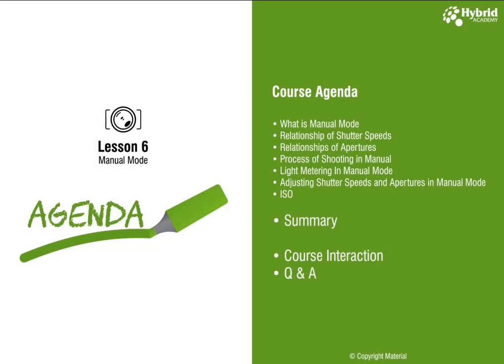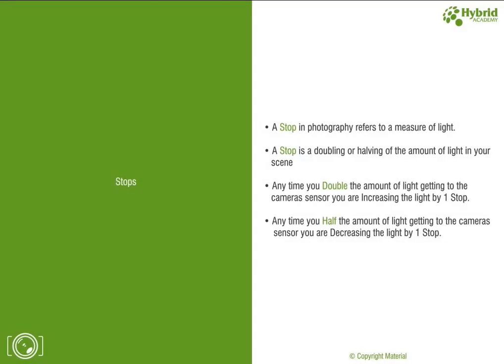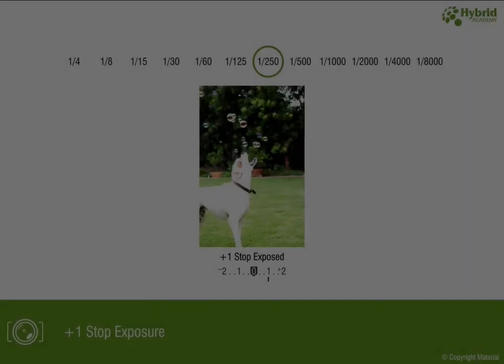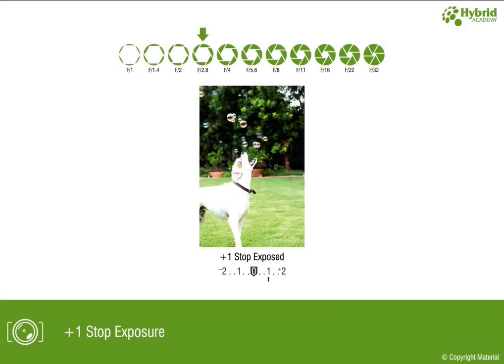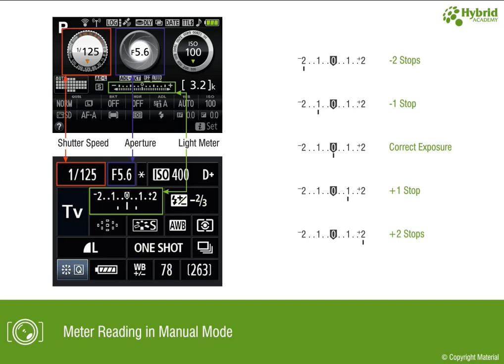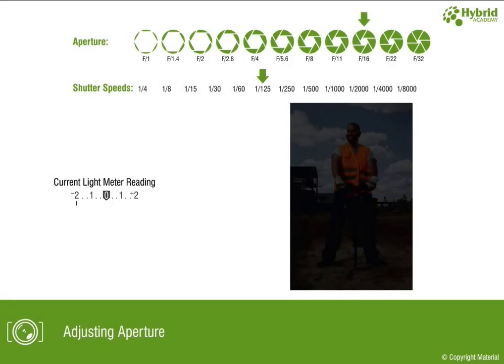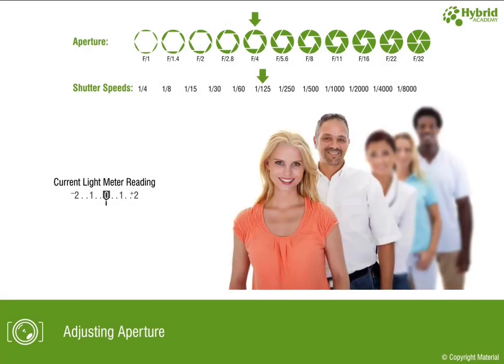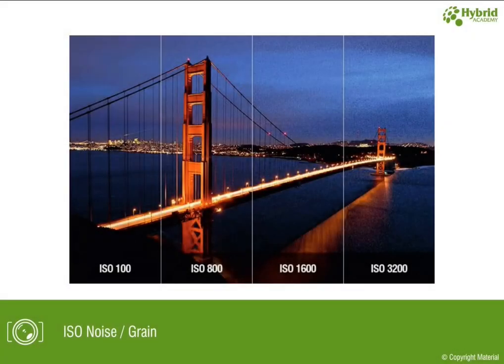Photography Tutorial | Learn Photography | Lesson 6 | Manual Mode of Camera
In this Lesson of Photography Tutorial | Learn Photography, we will learn:
1. What is Manual Mode
2. Relationship of Shutter Speed and Aperture
3. Process of shooting in Manual Mode
4. Light metering in Manual Mode
5. Adjusting the Shutter Speed and Apertures in Manual Mode
6. Details on ISO

After this, in the end, we will summarize everything we have learnt and will know what we will learn in the next session.

-- VIDEO TIMELINE -

⏰ 00:00 Lesson 6 | Manual Mode of Camera?
⏰ 00:09 Introduction - Learn Photography
⏰ 00:24 Small brief on Hybrid Academy
⏰ 01:04 Lesson 6 | Agenda
⏰ 01:43 Why Shoot in Manual Mode?
⏰ 02:56 Relationship of Shutter Speed and Aperture
⏰ 08:05 Process of shooting in Manual Mode
⏰ 09:02 Light metering in Manual Mode
⏰ 10:47 Adjusting the Shutter Speed and Apertures in Manual Mode
⏰ 13:20 Details on ISO
⏰ 19:04 Lesson 6 | Summary
⏰ 19:20 Your Next Lesson | Lesson 7
⏰ 19:40 Thank you for Watching

-- HASHTAGS --

-- VIDEO TOPICS --